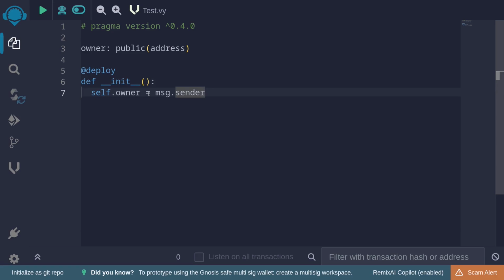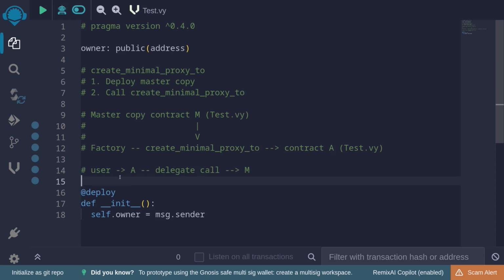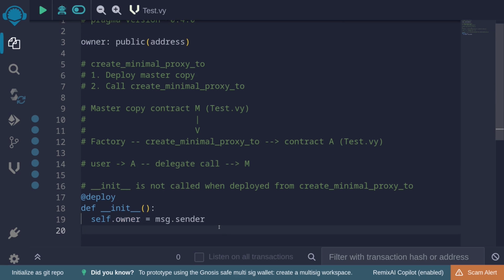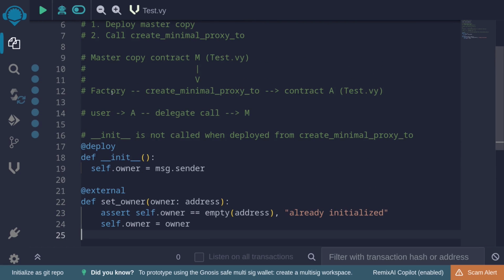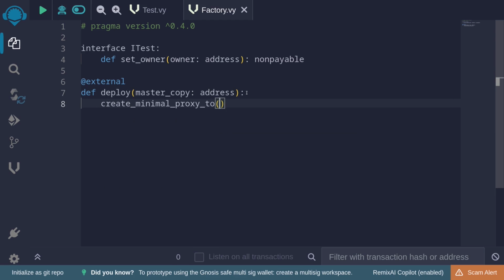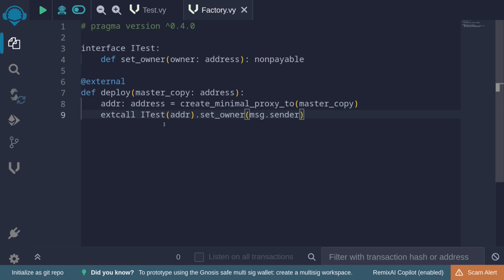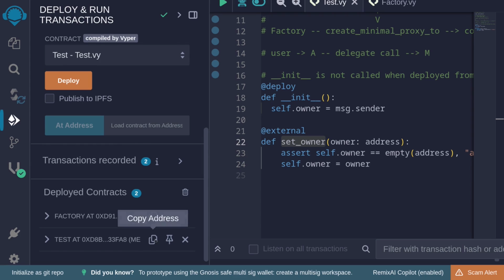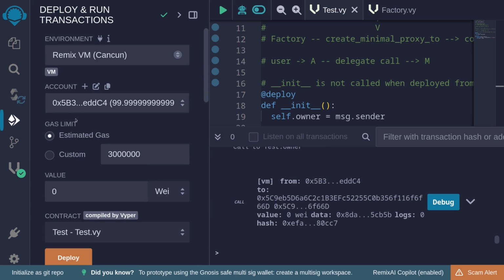Deploy contracts | Vyper 0.4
How to deploy contracts in Vyper 0.4